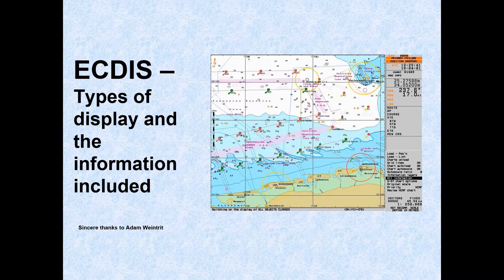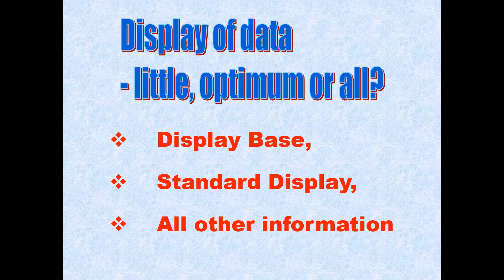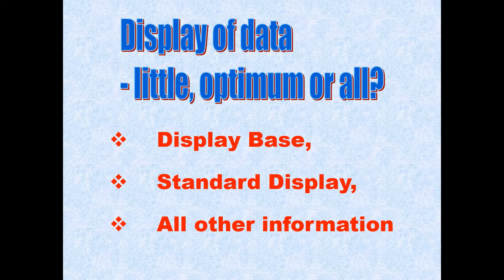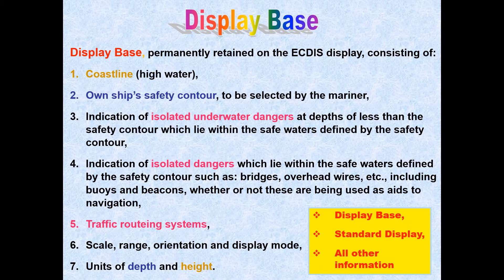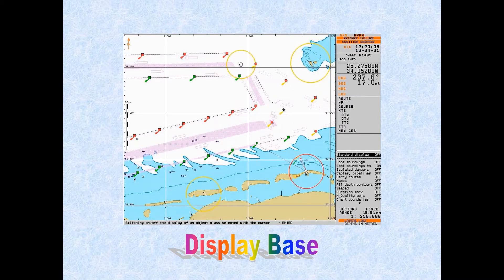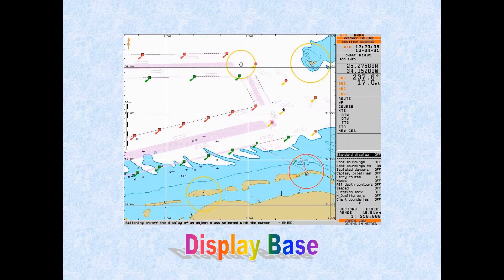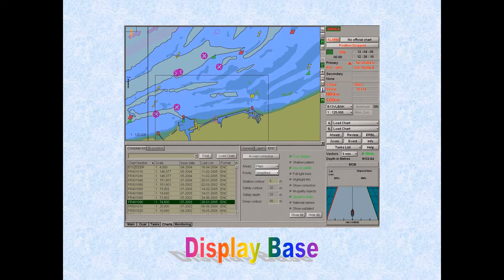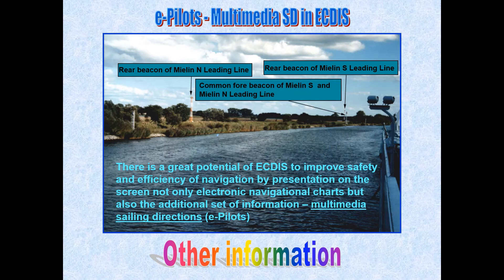ECDIS - What are the different types of display available on ECDIS??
Link to membership:
In this video, I show you how to choose the different types of display on ECDIS. I also explain how information is displayed on each types of the display.